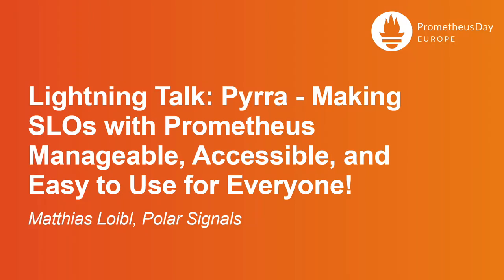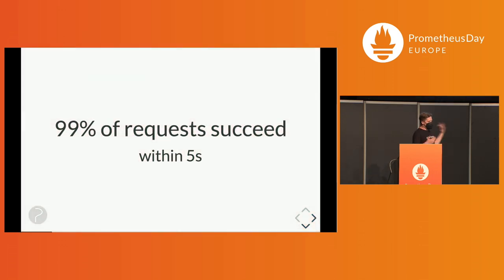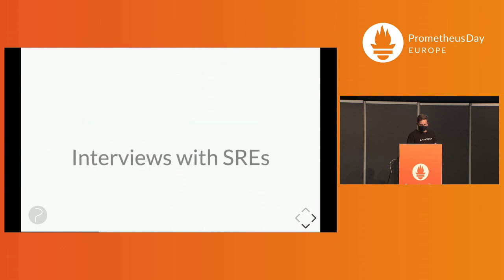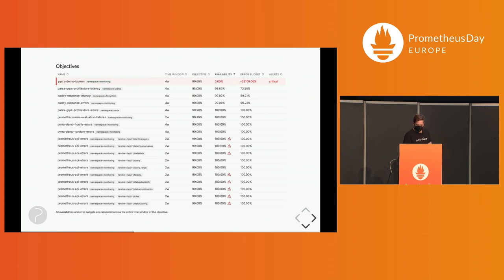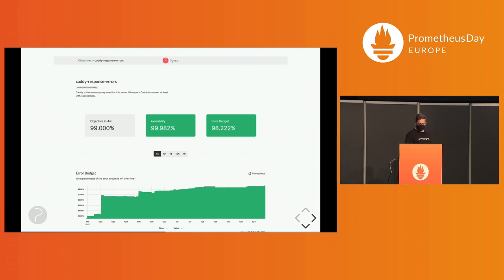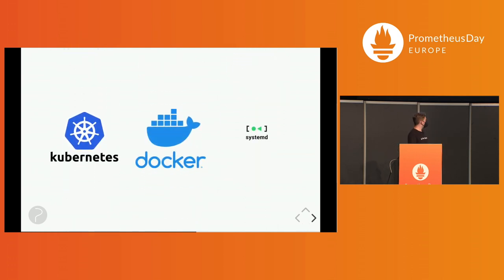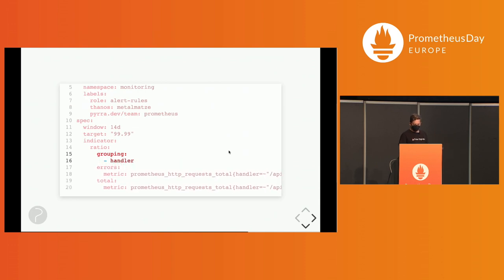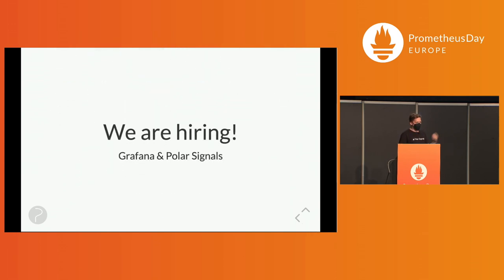Lightning Talk: Troubleshoot Compactor Backlog with Ease - Ben Ye, ByteDance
This talk will talk about a common problem if you are running Thanos and Cortex on large scales: compactor backlog. As a core component, it is important to make sure that the compactors are running smoothly and well scaled. In this talk, Ben Ye will explain why compactor backlog happens and how to prevent it from happening. He will walk through ways to identify and troubleshoot it using existing metrics and tools.